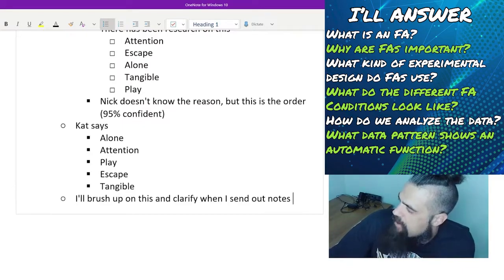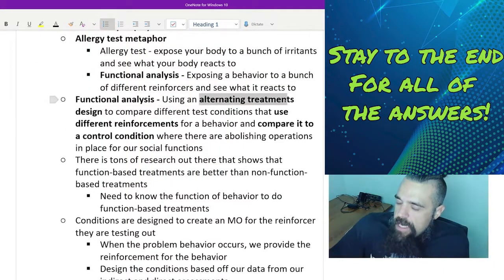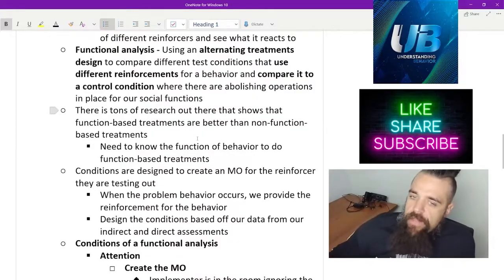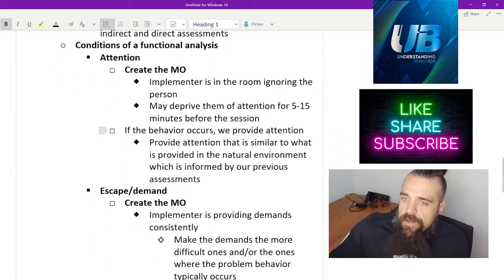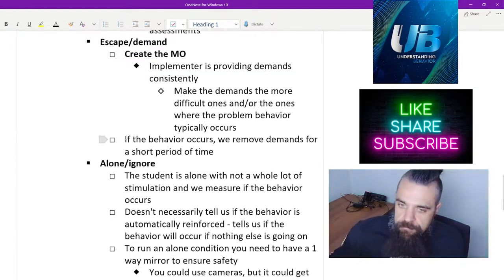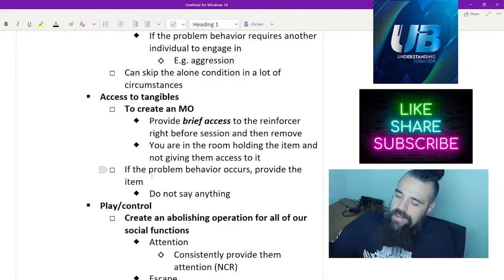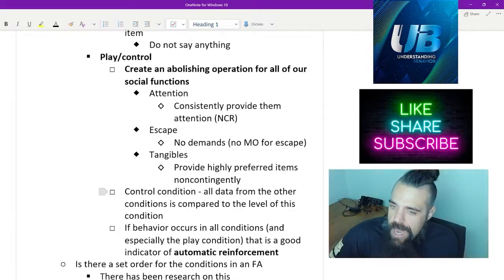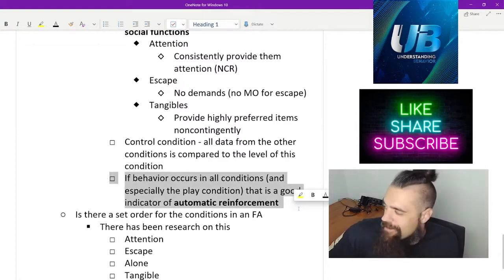Learn FAs in 2 minutes! BCBA Exam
Understand the FA with this quick two minute tutorial pulled from live stream!

Follow my pages for daily practice questions, infographics, FREE study halls, tutoring, courses, and more!!

If you like the content, the best and free way you can support me is telling others! Post on social media about Understanding Behavior and tell your friends to join in on the productive, nerdy, behavior fun!

Tired of instructors that don't understand you? Instructors that are inexperienced or can't simplify the concepts that matter? Let me help you find the route to passing the BCBA exam like I've done for 100s of other students.